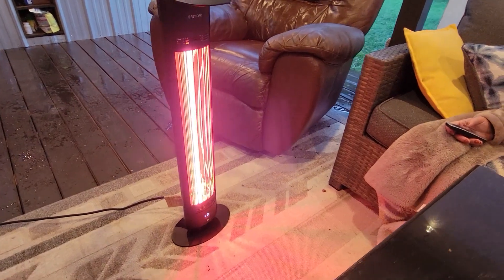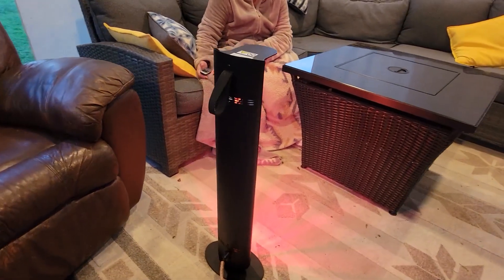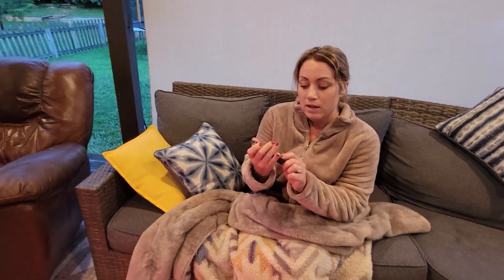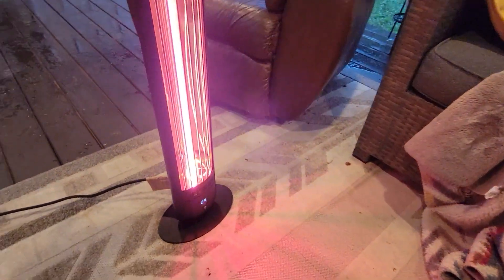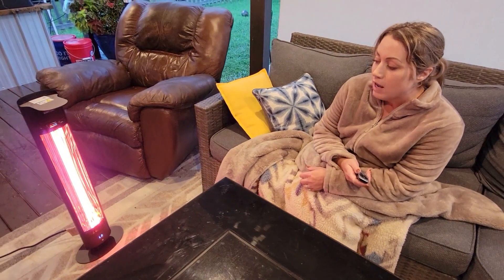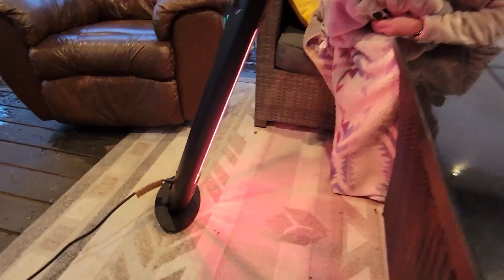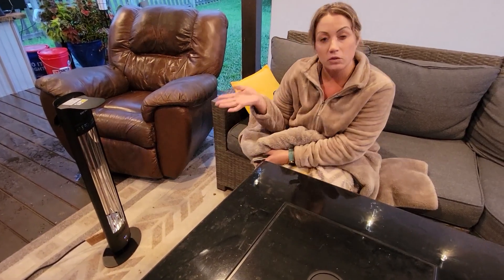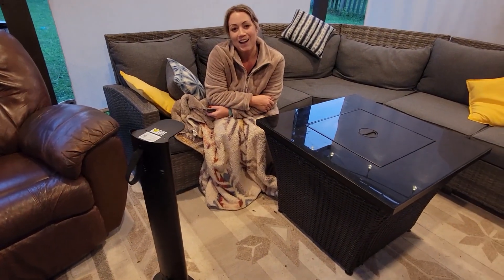East Oak Electric Heater Review: Perfect Patio Companion!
🌟 Discover the ultimate comfort of the East Oak electric heater—your new go-to for chilly outdoor gatherings! 🍂 Stephanie here, and I'm excited to share with you this sleek, slim-profile electric heater that's simply perfect for your patio. Not only does it boast a stylish design and adjustable height, but it also comes with a convenient stand. Plus, you can even mount it on a wall to save space!

🔥 This heater isn't just about good looks; it's incredibly functional, too. With a remote control that requires AAA batteries, you can effortlessly adjust the settings from anywhere on your patio. Set a timer from 1 to 24 hours for automated warmth whenever you need it. Choose from three heating modes—1,000 watts for a gentle warmth, 1,200 watts for a cozy feel, or 1,500 watts for those extra cold nights.

🛡️ Safety is paramount, and this heater doesn't disappoint. It features both tip-over protection and overheating protection. It automatically shuts off if tipped over at about a 45° angle, making it a safe choice for homes with pets or small children. Plus, it's lightweight and easy to move, thanks to the handy ledge—perfect for quick adjustments.

I hope this review helps you stay warm and cozy as the seasons change. Whether you’re looking to enhance your outdoor experience or simply need a reliable source of heat, this electric heater is a fantastic choice.

Video Chapters:
00:01 - Introduction to the East Oak Electric Heater
00:39 - Remote Control Features
01:18 - Heating Modes Explained
02:04 - Safety Features
02:35 - Conclusion and Thanks
You already shop on Amazon, so why not help me at the same time? You are amazing.